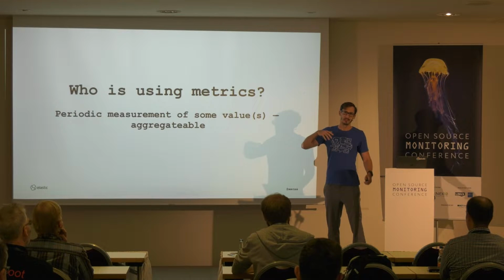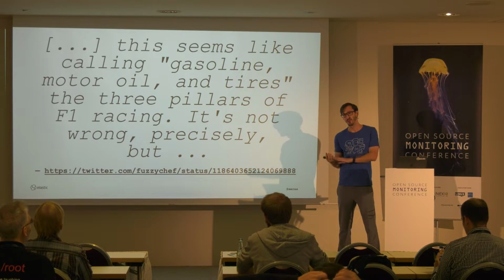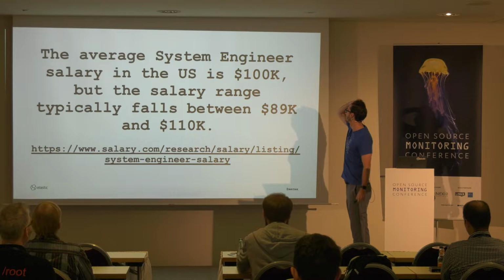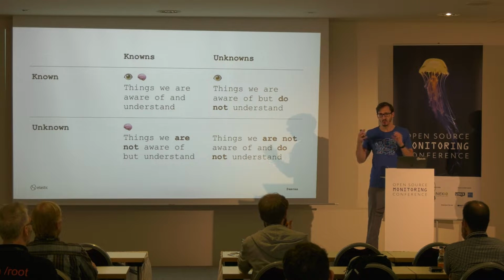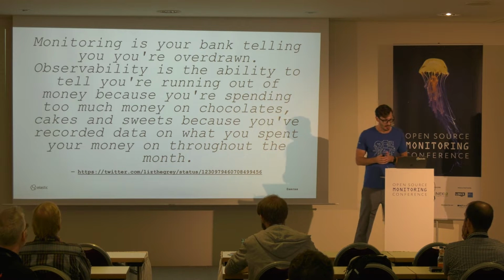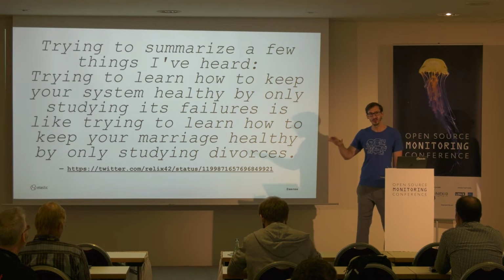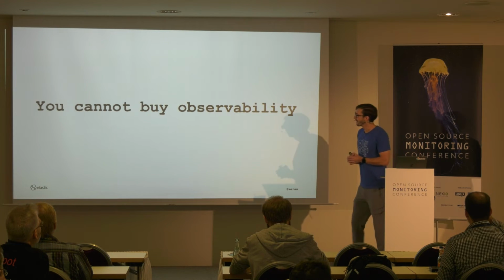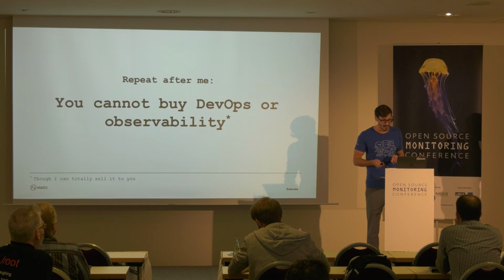OSMC 2021 | Observability is More than Logs, Metrics & Traces by Philipp Krenn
You know the drill: DevOps is using tool(s) X. So obviously, observability can be solved by throwing some tools together as well; generally, logs, metrics, and traces often called the trifecta of observability. But observability is not a tool — it is a property of a system. Moving from many small black boxes to a more holistic view of your system. It includes tools, but not exactly three distinct features (especially if your solution happens to support those). For example, if half your user base cannot access your service because of some bad DNS settings and external health checks are not part of your trifecta, you are none the wiser. This is not (just) a rant, but a look at the actual value to be added and some approaches to it. Like turning your logs into richer events that align with your business. Which is not solved by fancy tools alone.